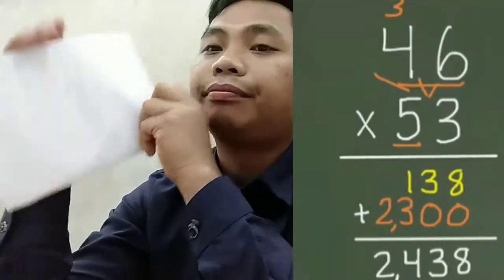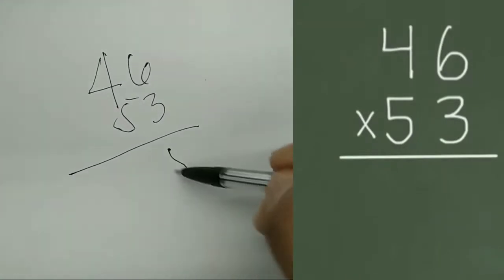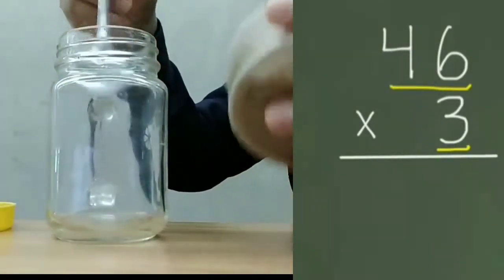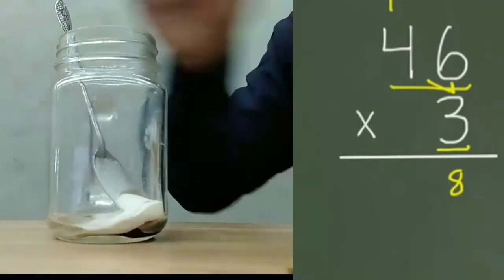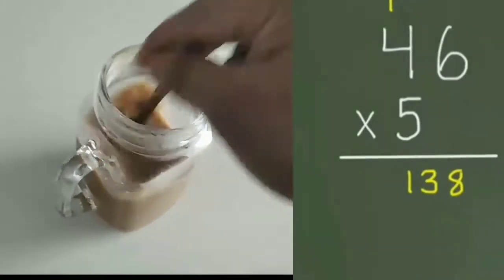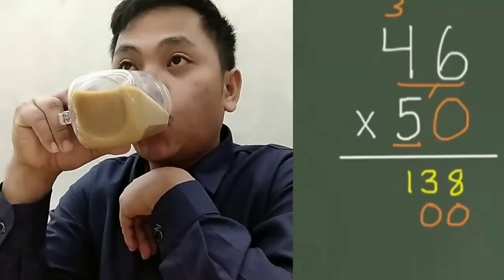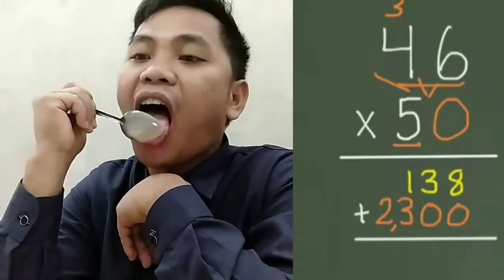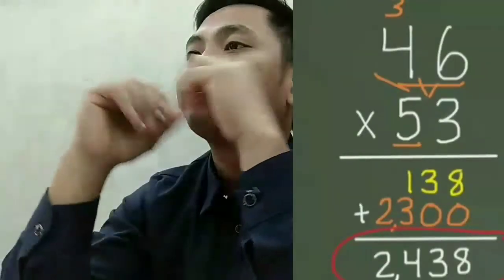MATH MULTIPLICATION: PAANO MAG MULTIPLY NG 2 DIGITS EASY| 2020 (just for fun)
MATH MULTIPLICATION: PAANO MAGULTIPLY NG 2 DIGITS EASY| 2020 (just for fun)

Hi guys in this video I just wanna share how to multiply 2digits in easy way.

This was also for fun only in multiplication by math so guys just watch and enjoy.

It shows that math has a lot of tricks just an example of multiplication as I have shown to you! you would witness here how exciting math multiplication is.

To the person who teaches math and students that favourite was math I'm asking just a little apologize because I did it in a funny way, don't worry guys what is in the video shows only to entertain viewers, and to learn them how to multiply 2digits in math multiplication with tricks and fun!

guys ito ay katuwaan lamang po at Sana sa MGA math teacher ay Hindi magalit sakin guys follow niyo din po ang aking